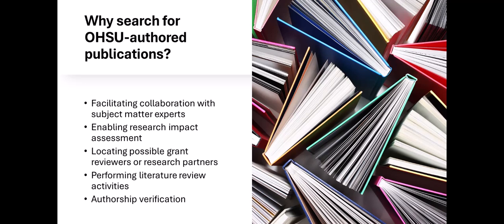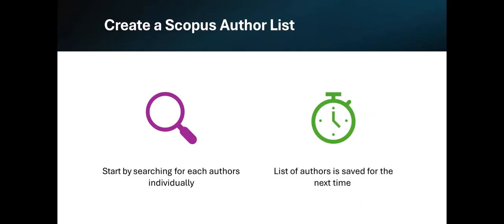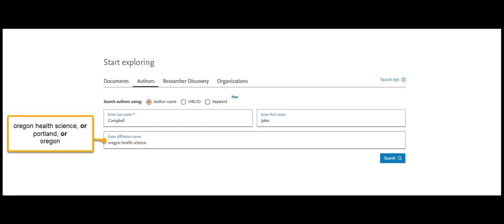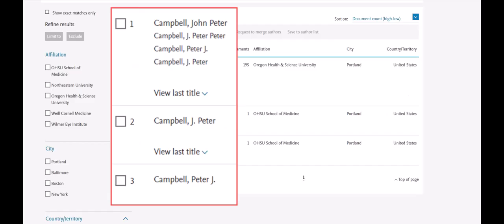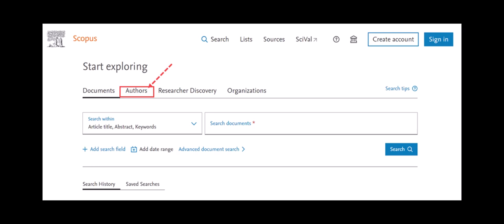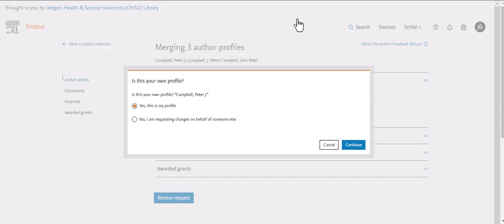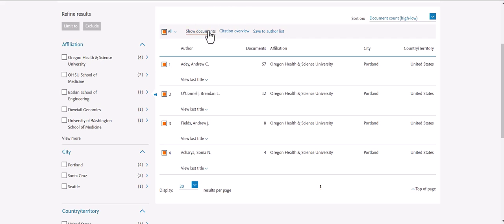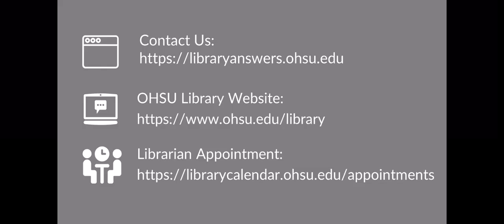Using Scopus to Search for OHSU-authored Publications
In this brief video, we will review the benefits of searching for OHSU-authored publications using Scopus. I will also go over step-by-step searching instructions, merging author profiles and viewing your saved author lists.